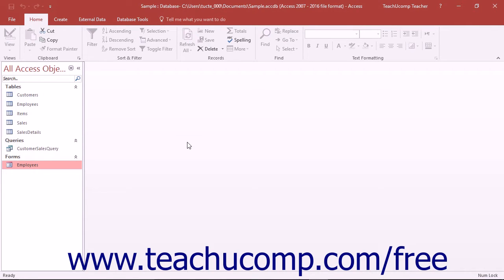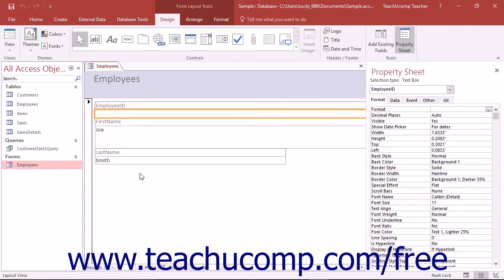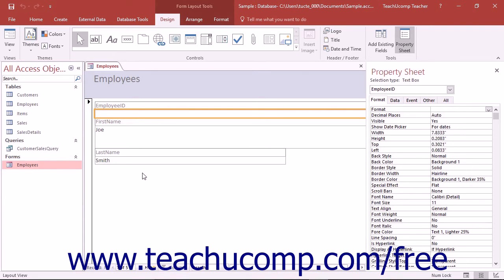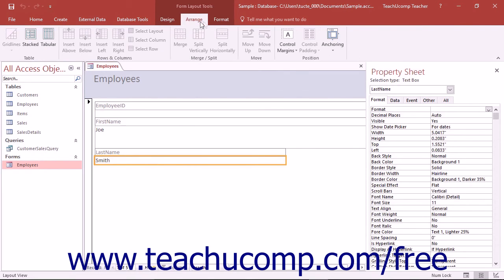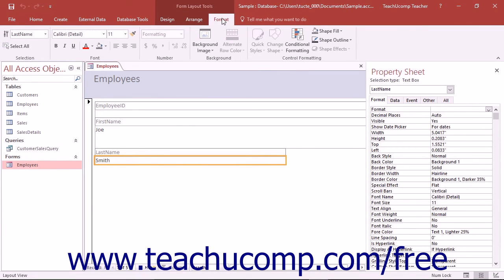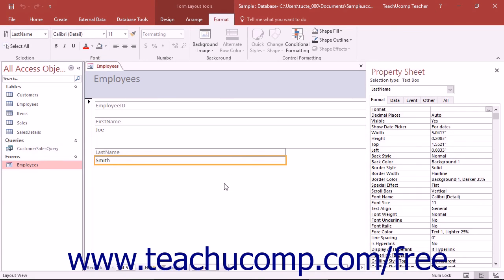Access 2016 Tutorial Form and Report Layout View Microsoft Training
Learn about the form and report layout view in Microsoft Access - the most comprehensive Access tutorial available. Visit us today!